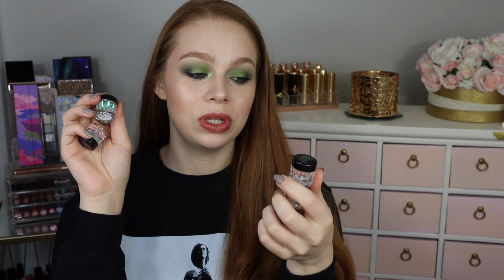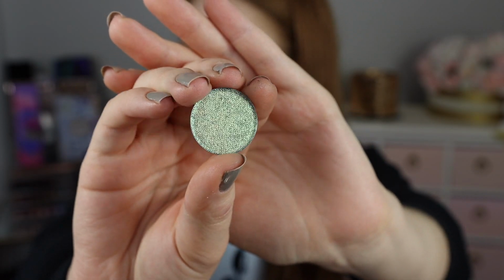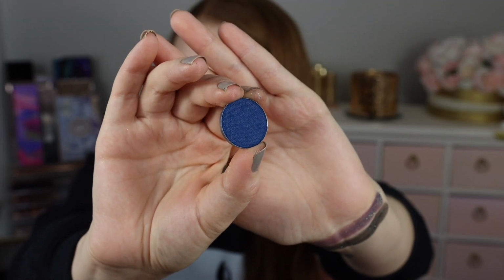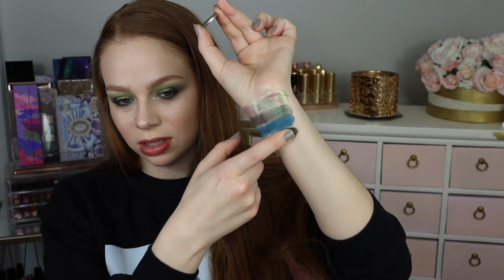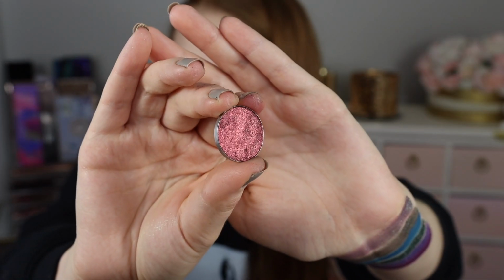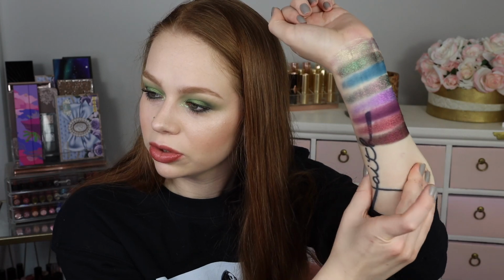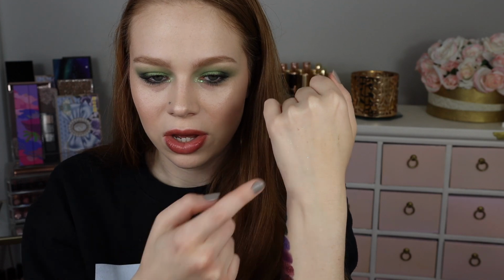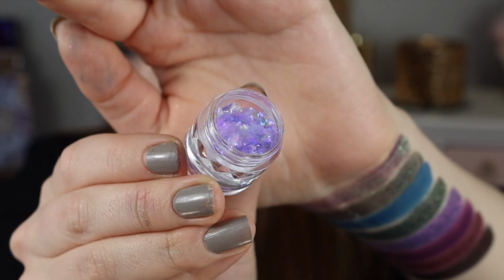Terra Moons Swatch Party🎉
Hi makeup lovers! Today we’re doing a Terra Moons swatch party.

Shattered Stars
Beyond Apollo
Journey To Neptune
La Lune
Chasing Comets
Star Catcher
Space Drifter
Jupiter’s Inferno

Flakies:
In My Orbit
Alpha Helix
Helios
Polaris
Pink Clouds
Antimatter

I'm twenty-four.

Mail?